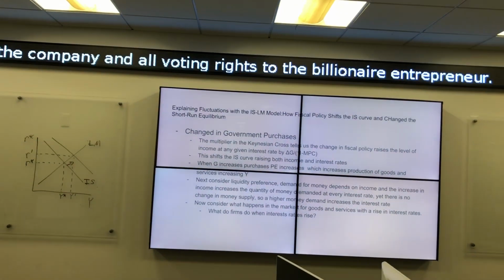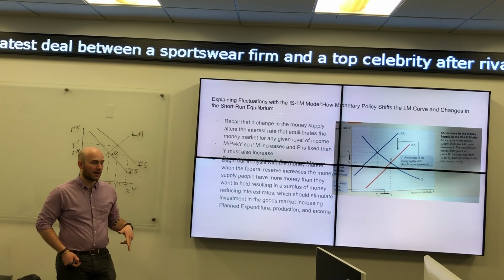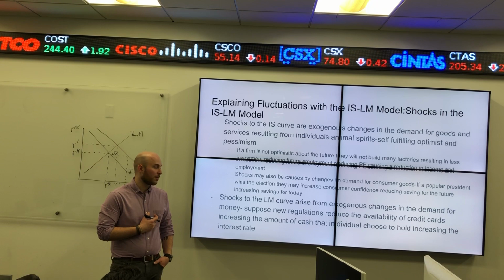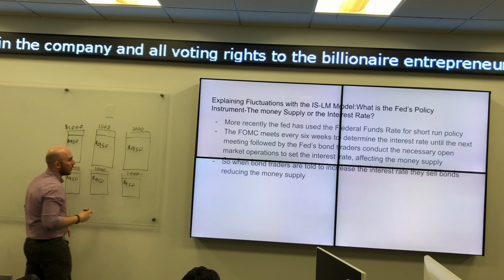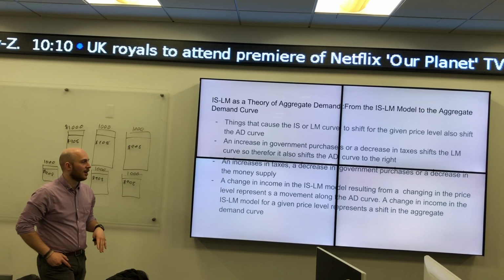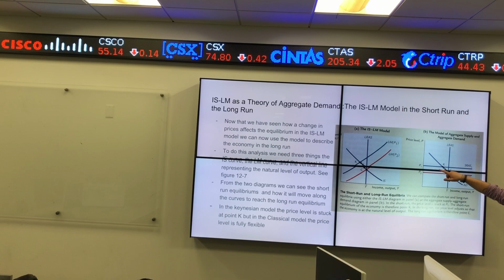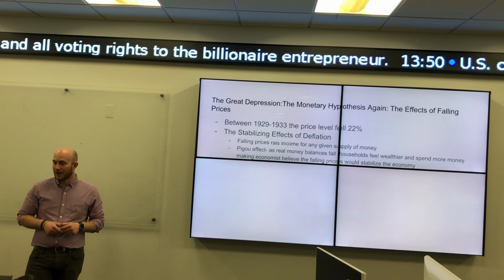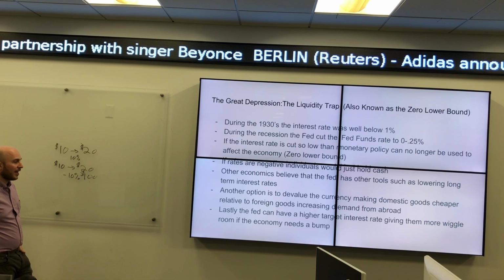Applying the ISLM Model